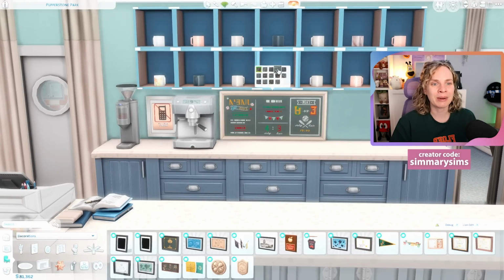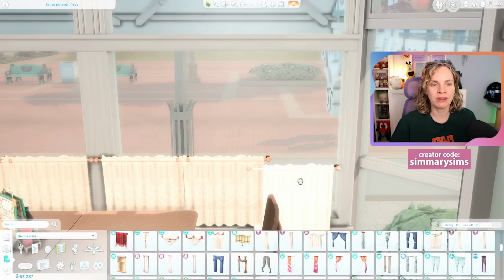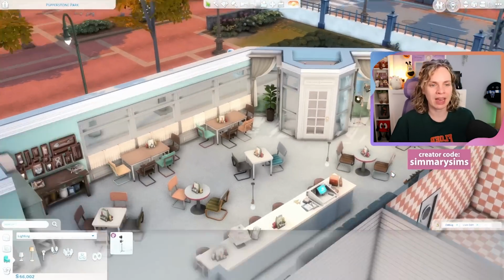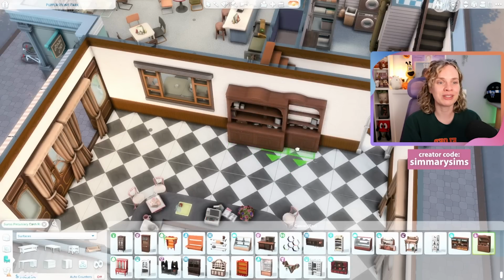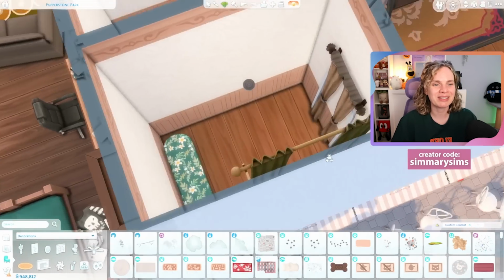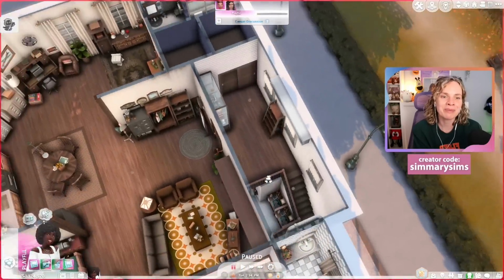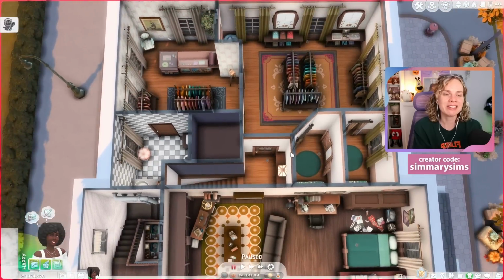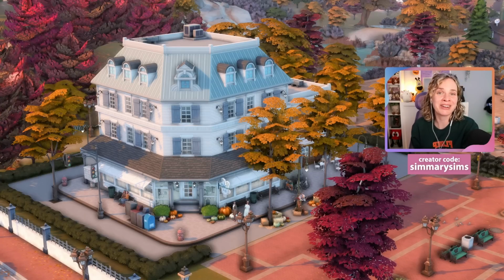Gilmore Girls: Luke's Diner ☕️ || The Sims 4 Speed Build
👉 EAPartner Thanks to the EA Creator Network, I receive free codes for The Sims 4 packs. I'm not paid for playing or creating Sims content unless stated otherwise.

Download this build on the gallery by searching simmary, simmarysims or my Origin ID Simmarysims.

Use code SIMMARYSIMS for all your The Sims 4 purchases (for PC) on the EA desktop app or on thesims.com and help support my channel with a small commission of your purchase!

🧡 RESHADE
I use the Sour preset by asimsa: